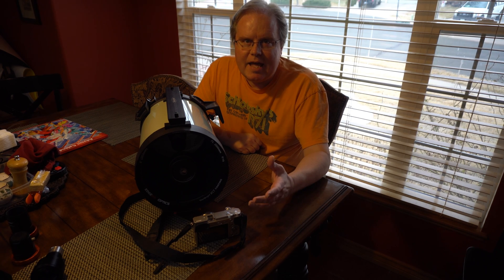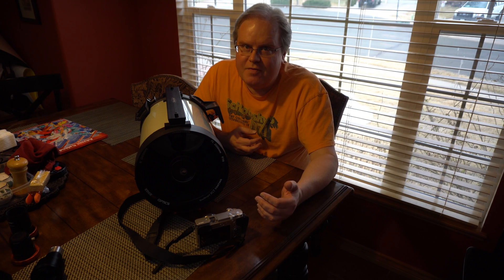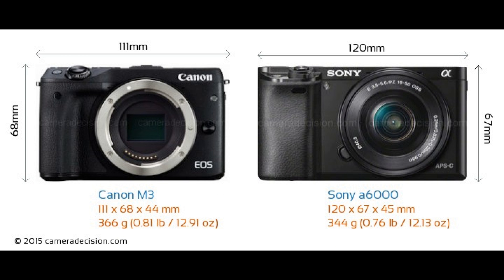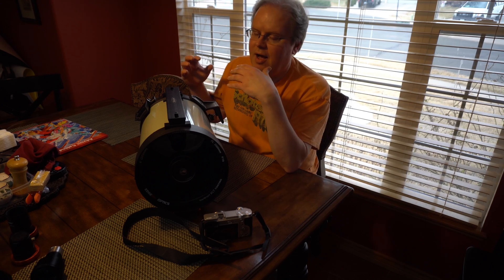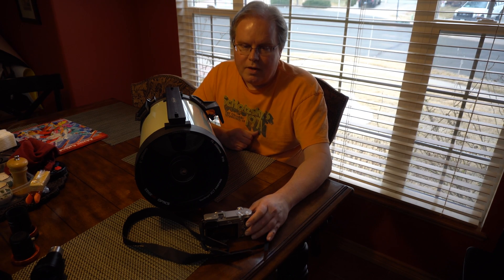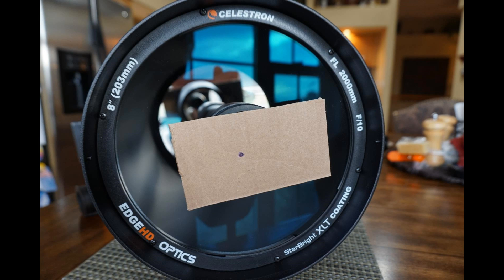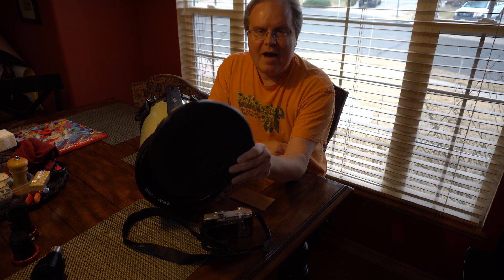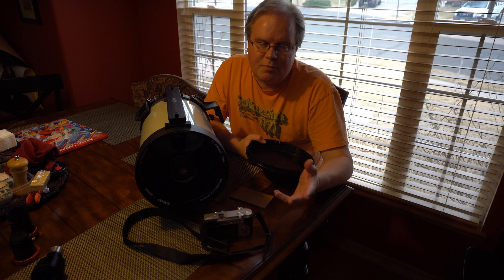HyperStar on 8" Edge HD???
Starizona says you can purchase either the Canon M series or the Sony E for the HyperStar on the 8" (DSLR's must use 9" or larger). But...  will it work???